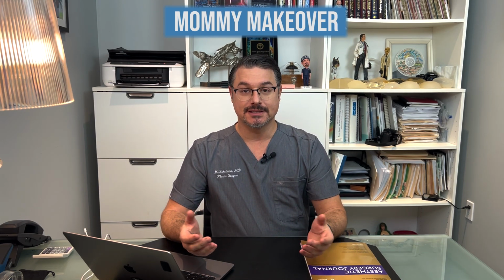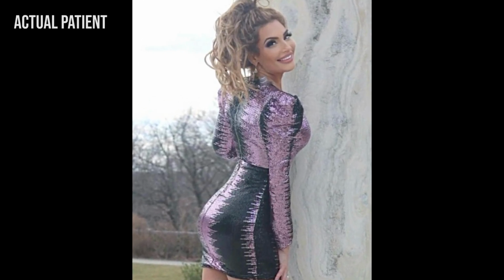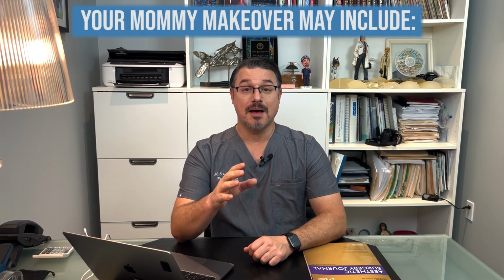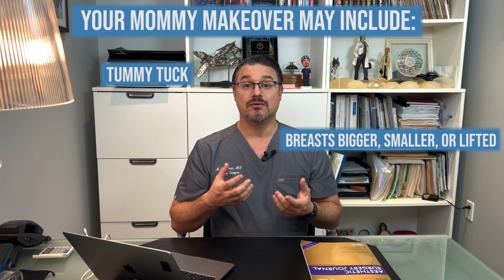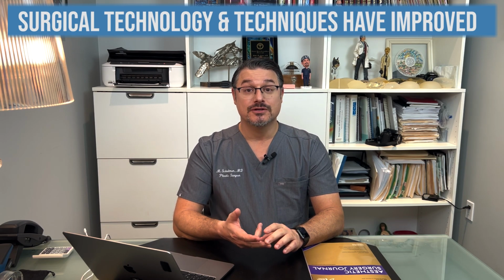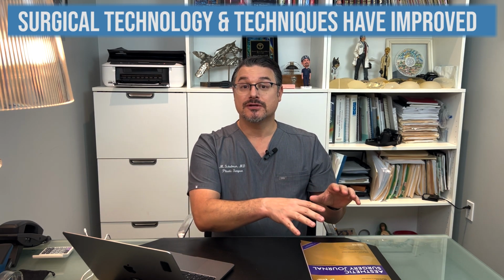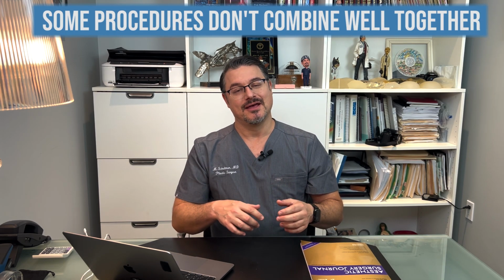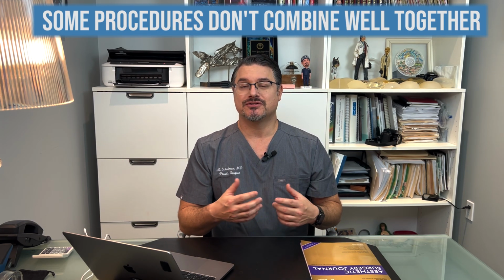All about Mommy Makeovers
Learn about Mommy Makeovers. New York City, Board Certified Plastic Surgeon, Matthew Schulman MD, discusses the very popular "Mommy Makeover" Procedure - what is is, what it includes, and what to expect for your recovery.

We all know that the body can change dramatically after pregnancy.
Pregnancy causes weight gain that can cause fat to accumulate. Hormone changes cause the skin to decrease in elasticity resulting in skin laxity and stretch marks.  The growing baby stretches the abdominal skin and causes the abdominal muscles to spread apart. Sometimes belly buttons become outies. Pregnancy and breast feeding can cause the breasts to enlarge significantly, and when the size shrinks, the breasts often appear empty and droopy.

While some of these changes improve after giving birth, many do not, especially after multiple children.

A "Mommy Makeover " refers to multiple surgical procedures, each designed to reverse the changes that occur with pregnancy, done in a single surgery. Because of recent advances in surgical technique and anesthesia we are now able to safely do multiple procedures together in a safe and effective manner.

When we use the term “Mommy Makeover”, the fact is that you don't need to be a mommy to have this done. We are simply referring to an operation designed to restore multiple areas of the body at one time. So, this may be good for people who have had changes associated with weight loss or the normal aging process.

Because everyone has different needs, every mommy makeover is different. One mommy makeover may consist of liposuction, a tummy tuck, and a breast lift.  But another may be liposuction, a Brazilian Butt Lift, and breast augmentation. In order to figure out what your Mommy Makeover will include, it is important to be examined by a board certified plastic surgeon like Dr. Matthew Schulman.

Mommy Makeovers are performed under general anesthesia in our fully certified and accredited office operating facility. The length of surgery will depend on exactly what is being done, but can take up to 5 hours.  After a stay in our recovery room for a few hours, you are able to go home.  Again the actual recovery time will depend on your specific operations, but most patients require 2-3 weeks of recovery. Make sure to select a surgeon, like Dr. Schulman, who is experienced in combining multiple procedures into a single operation.

If you enjoyed this video and want to support me please leave a LIKE, write a comment on this video and Share it with your friends. and click the 🔔 icon for notifications when I post a new video.

for more information.

See all our Products for Daily Skin Care and Surgical Recovery

In-person and virtual consults are available.